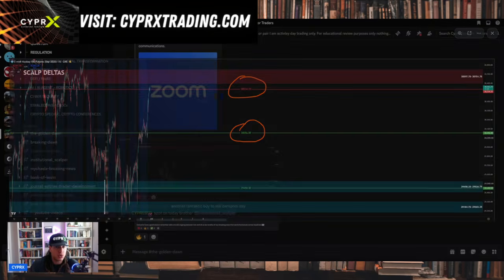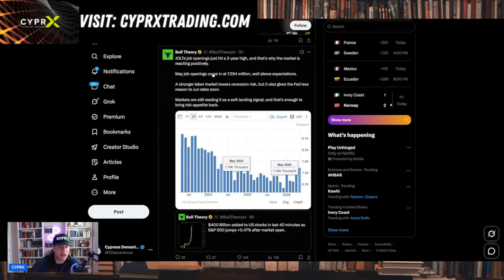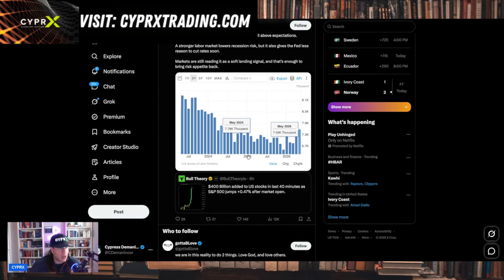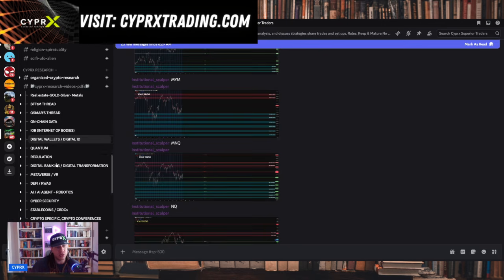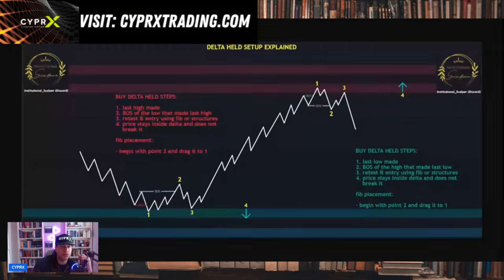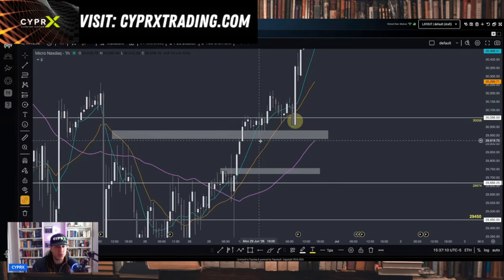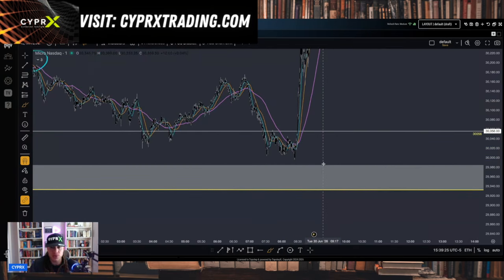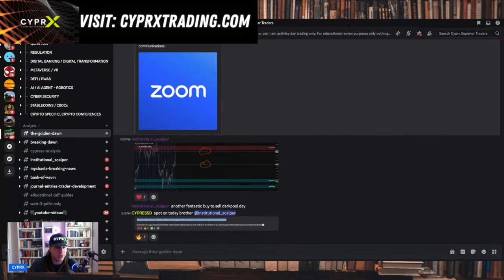XRP SUPPRESSED $400 BILLION MOVE IN 1 DAY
XRP STAYS BELOW $1.07 MEANWHILE THE STOCK MARKET MOVED $400 BILLION IN 1 DAY